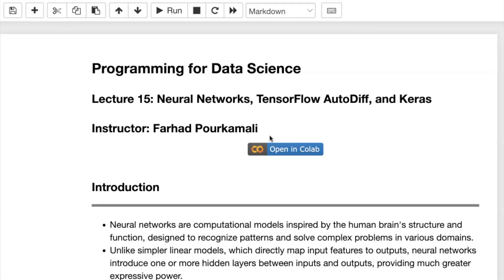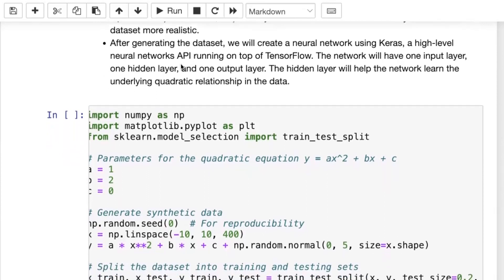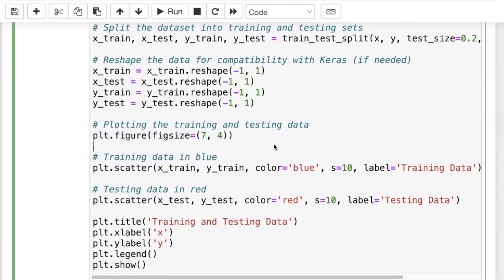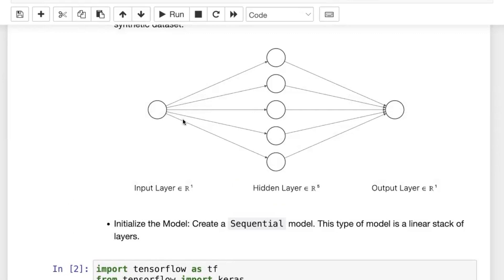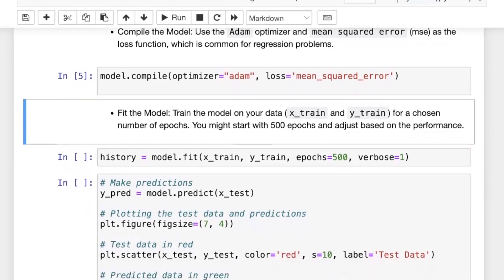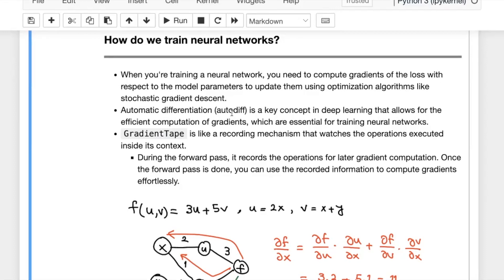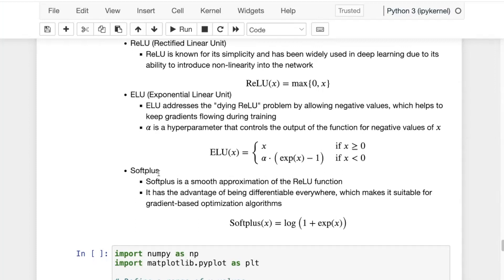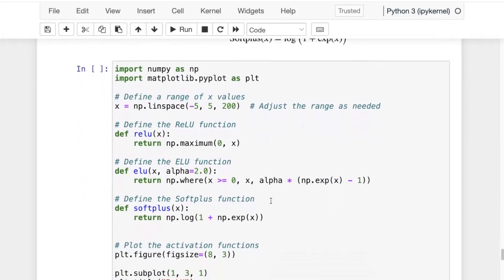Programming for Data Science, Lec 15: Neural Networks, TensorFlow AutoDiff, and Keras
* Neural networks are computational models inspired by the human brain's structure and function, designed to recognize patterns and solve complex problems in various domains.

* Unlike simpler linear models, which directly map input features to outputs, neural networks introduce one or more hidden layers between inputs and outputs, providing much greater expressive power.

* In Keras, a `Dense` layer is a fully connected neural network layer where each input node is connected to each output node. The Dense layer is a core layer in Keras and is used frequently in creating neural network models. The basic syntax for adding a Dense layer is as follows:

from keras.layers import Dense

# Adding a Dense layer
dense_layer = Dense(units, activation=None, ...)

* units: This is a required parameter and represents the number of neurons (output size) in the layer.
* activation: The activation function to use. If you don't specify anything, no activation is applied (i.e., "linear" activation: a(x) = x). Common activation functions include 'relu', 'elu', and 'sigmoid'.